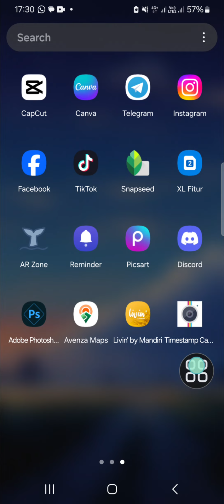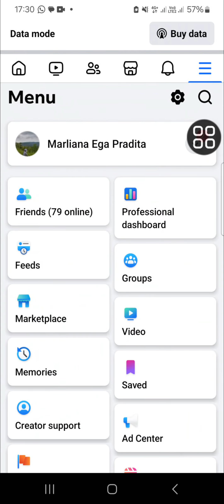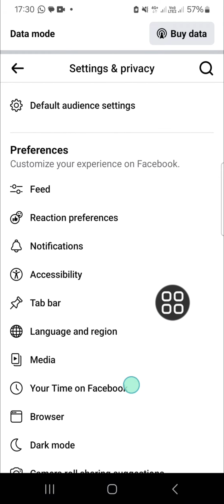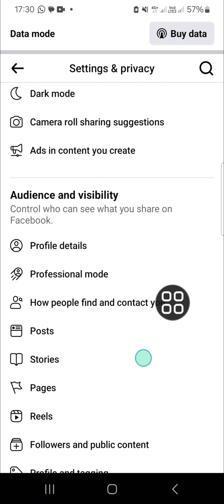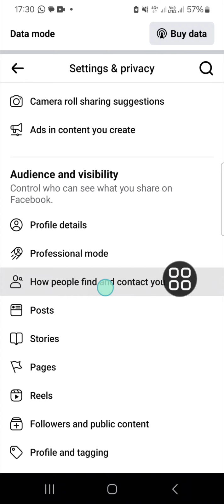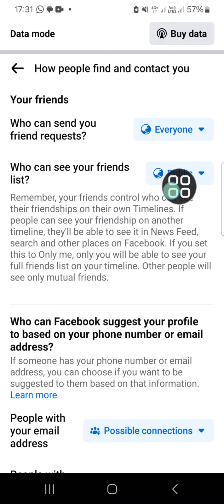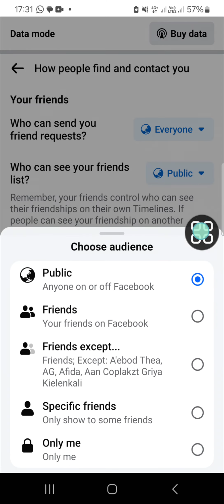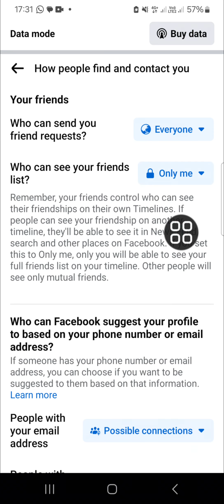How to Hide Your Friends List on Facebook | Hide Friends List from Facebook Profile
Want to keep your Facebook friends list private? In this video, we’ll show you how to hide your friends list from your Facebook profile with simple, easy-to-follow steps. Whether you’re concerned about privacy or just want to limit who can see your connections, this guide will help you manage your privacy settings effectively. Watch now to learn how to secure your friends list and protect your online information!